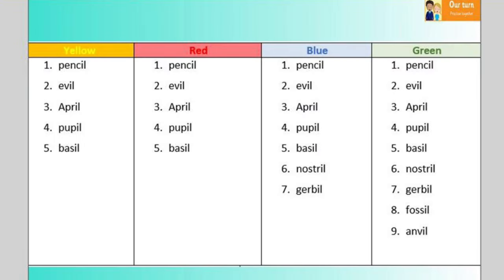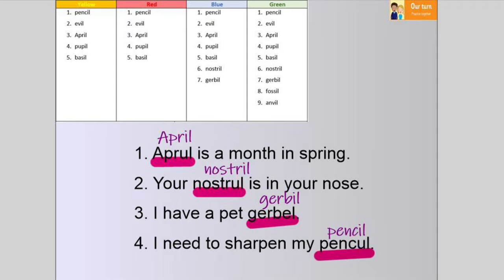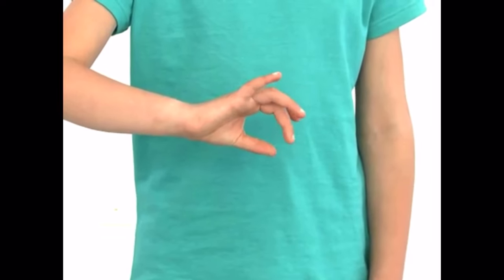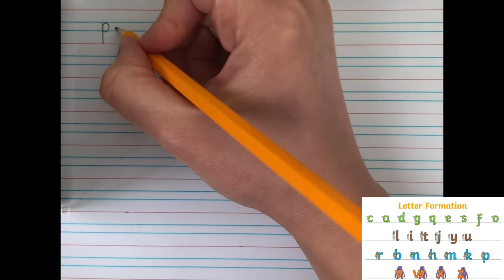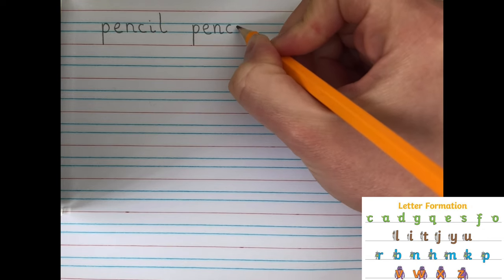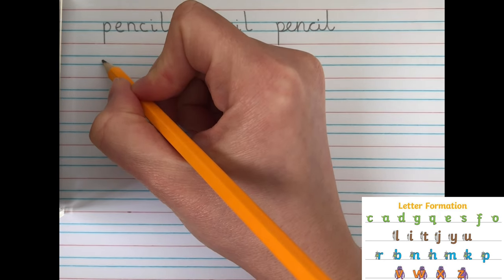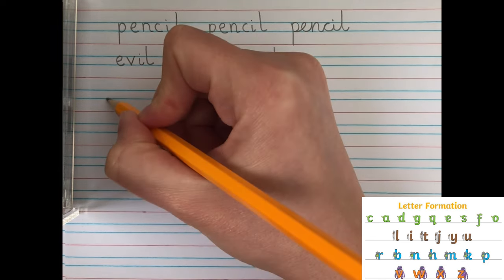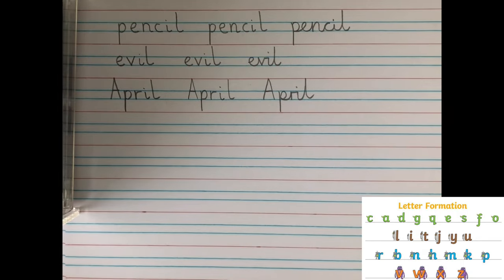Year 2 Spelling and Handwriting Tuesday 2nd March: Words ending -il